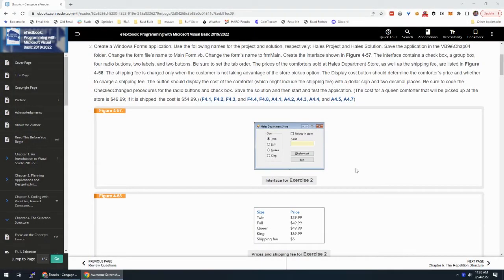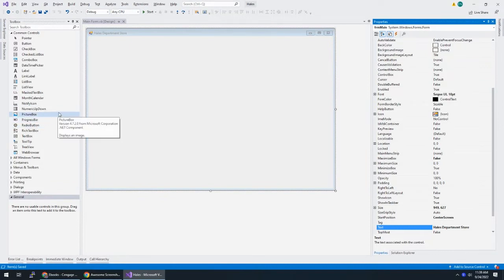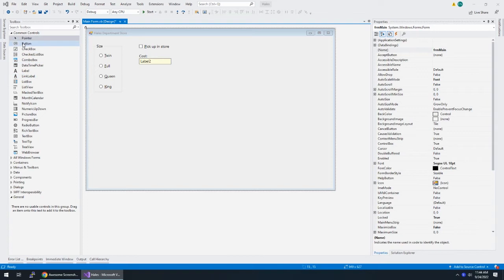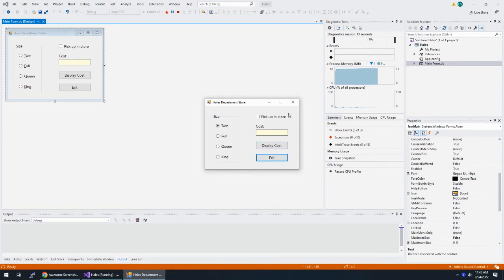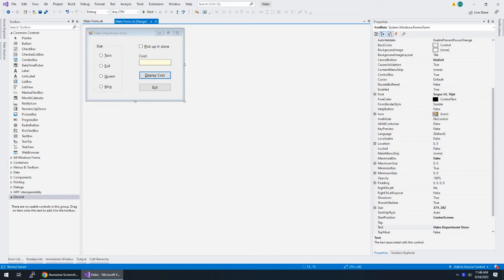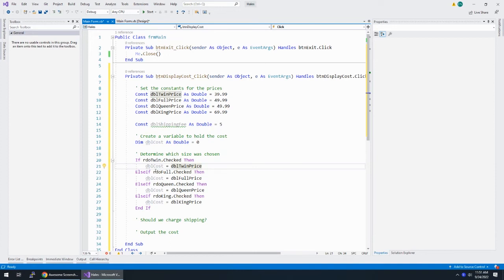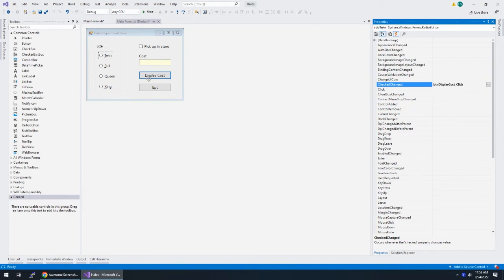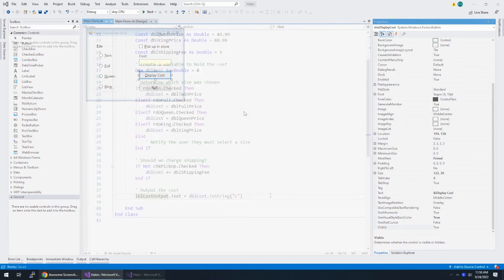Hales Exercise 4-2 Zak's Programming with Microsoft Visual Basic 2019/2022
Create a Windows Forms application. Use the following names for the project and solution, respectively: Hales Project and Hales Solution. Save the application in the VB9e\Chap04 folder. Change the form file’s name to Main Form.vb. Change the form’s name to frmMain. Create the interface shown in Figure 4-57. The interface contains a check box, a group box, four radio buttons, two labels, and two buttons. Be sure to set the tab order. The prices of the comforters sold at Hales Department Store, as well as the shipping fee, are listed in Figure 4-58. The shipping fee is charged only when the customer is not taking advantage of the store pickup option. The Display cost button should determine the comforter’s price and whether to charge a shipping fee. The button should display the cost of the comforter (which might include the shipping fee) with a dollar sign and two decimal places. Be sure to code the CheckedChanged procedures for the radio buttons and check box. Save the solution and then start and test the application. (The cost for a queen comforter that will be picked up at the store is $49.99; if it is shipped, the cost is $54.99.)